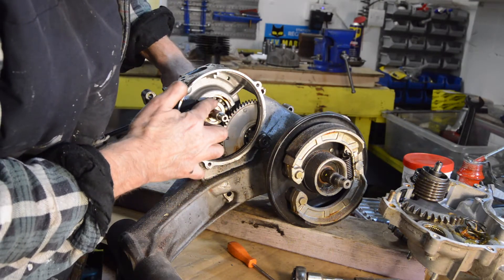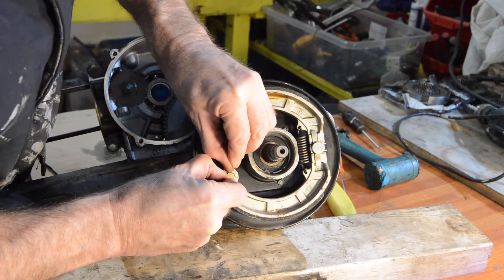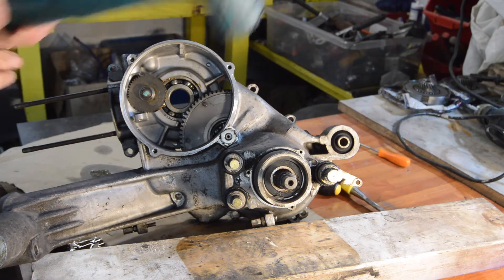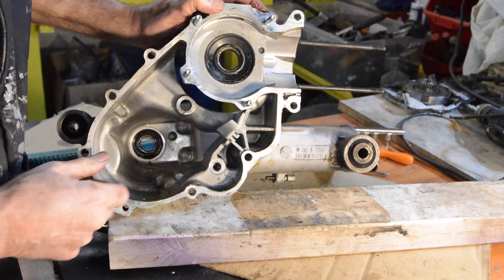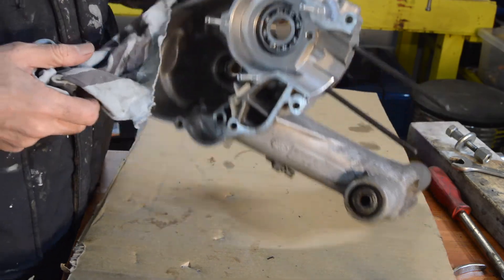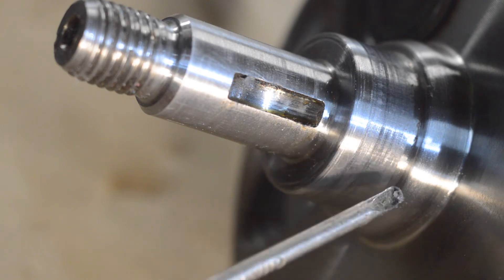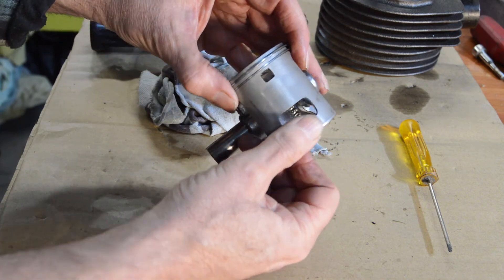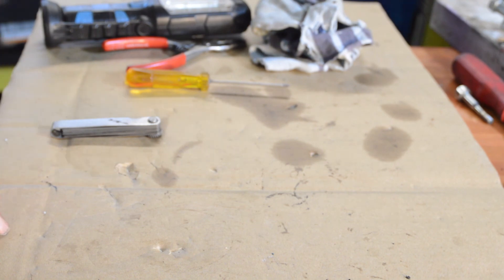PX Engine Strip Part 2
The PX engine strip continues